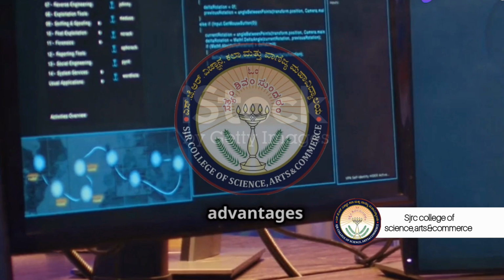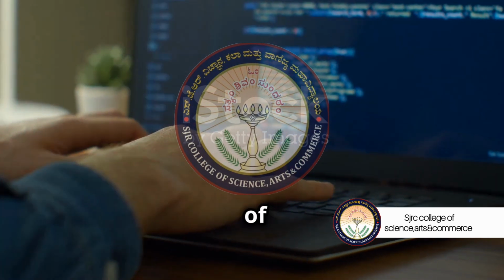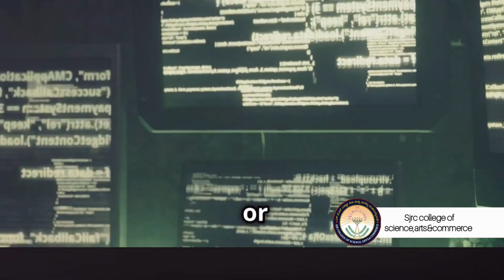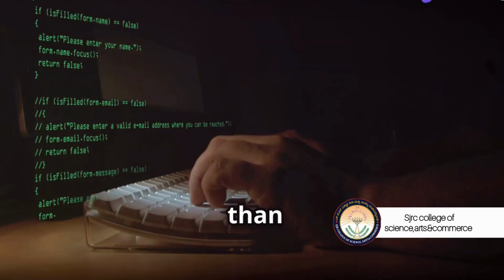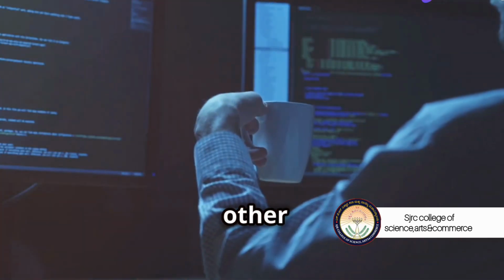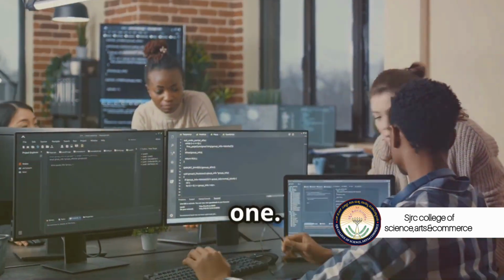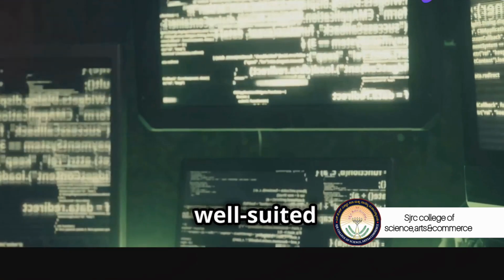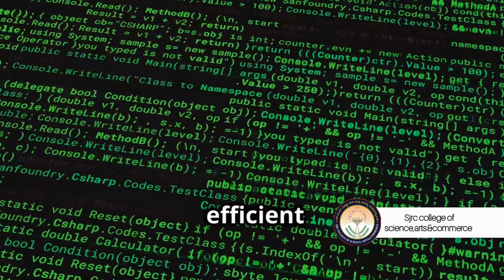SJR College, Dept. of Computer Science, Students Seminar and Presentation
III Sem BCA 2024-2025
Linked List
Nagendra R ( U18GP23S025 )
Yogesh N ( U18GP23S045 )